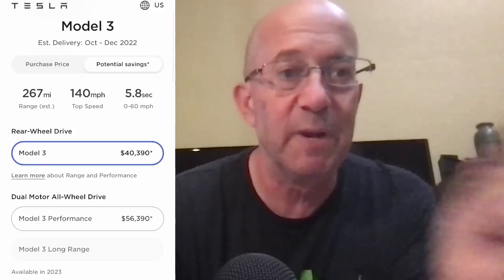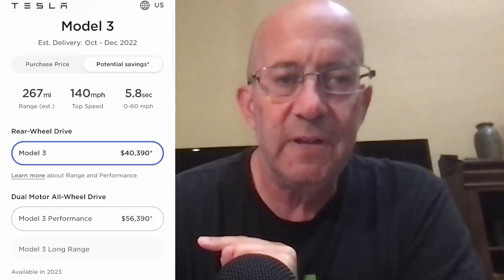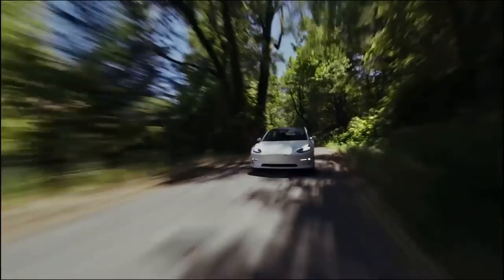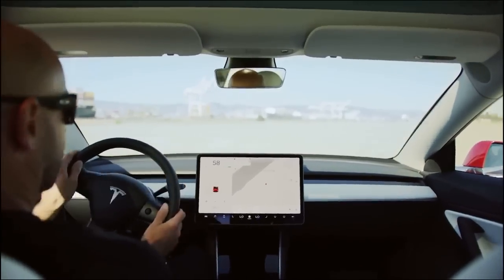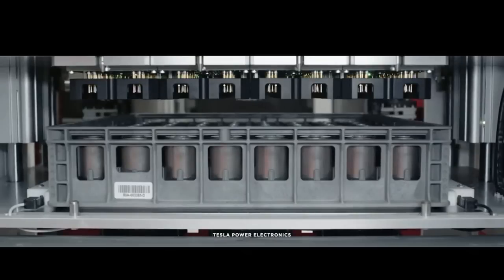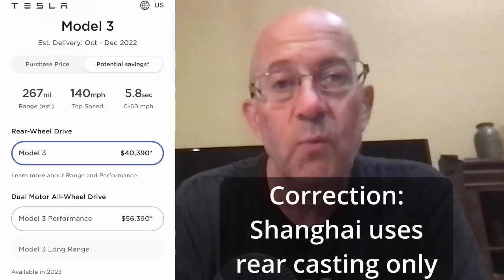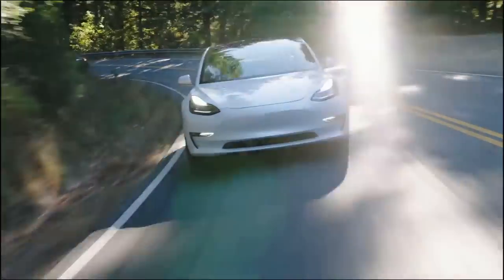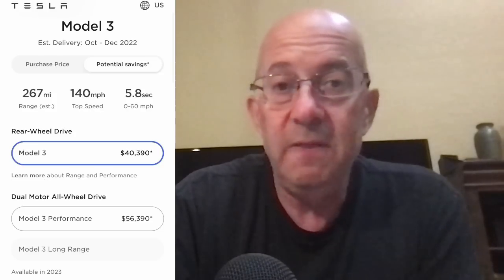Tesla Model 3 Refresh? Long Range Model 3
Tesla is no longer taking orders for Model 3 Long Range. What does this mean for Tesla Model 3 in the future? Will we see a refresh Model 3?

* Fair DUI book

Thanks to our channel sponsor, my friend Joe Ramos. for your IT needs - anywhere in the United States.